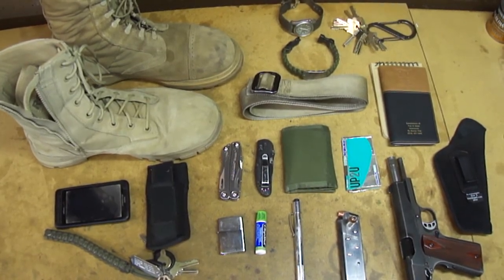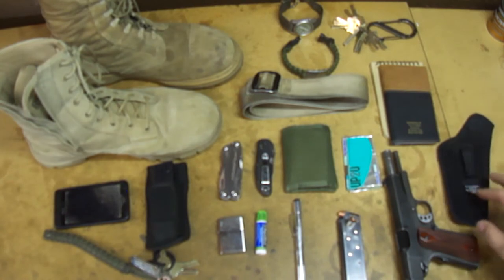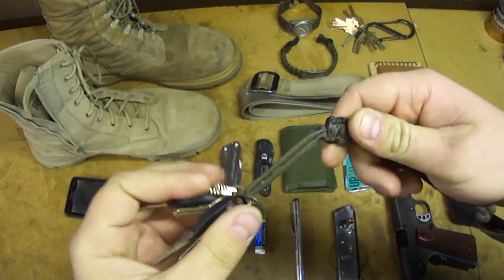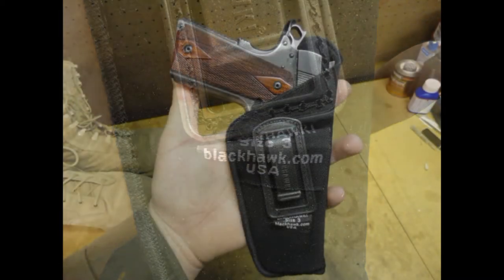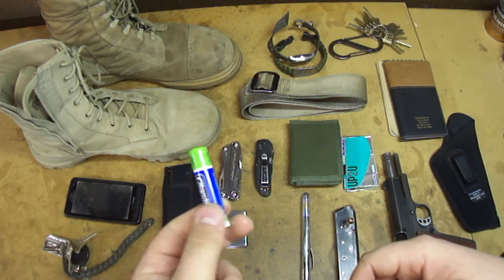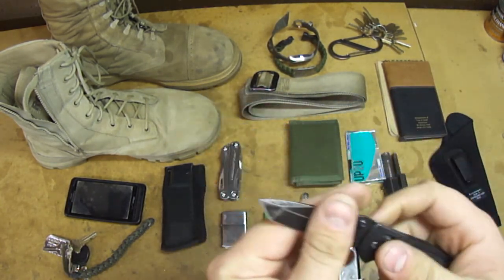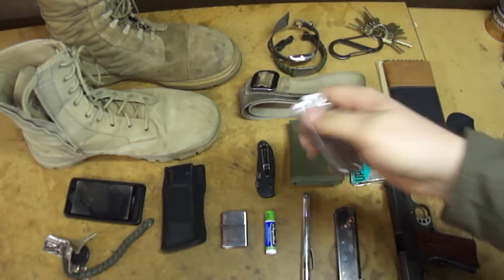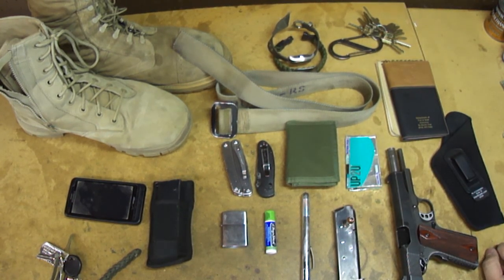Every Day Carry (EDC) Kit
Hello everyone,

I wanted to show you guys what an example of an Every Day Carry (EDC) kit consists of.  This is my particular EDC kit that is tailored for my needs, but my kit changes when the mission changes.  As of the time this was filmed, this is what I carry on a usual day-to-day basis.

Elements of EDC:
-A firearm that is consistently carried everyday that you are well-practiced and comfortable with
-Extra ammunition for your firearm -usually two extra mags for semi-autos and two extra cylinders-worth of ammunition for revolvers
-Hollow point or defensive-minded ammunition
-A phone capable of taking photos, video, and audio recording
-At least one but preferably two blades or knives of some sizable kind -mini key chain knives are not encouraged to serve in this role
-A multi-tool with basic tool options and pliers
-A source of flame, which doubles as a source of light
-A flashlight or non-flammable source of light
-Watch, preferably a face clock for orienting yourself in times of disaster
-A good holster with some form of retention that covers the trigger guard and fits the gun snugly
-A good magazine retention and carriage device that firmly holds the magazines in but allows for quick and easy removal when needed
-Shoes that are conducive to running
-A thick or sturdy belt to carry it all without give or stretch
-A note pad and pen to record initial thoughts or observations or use for something simple like grocery lists and whatnot
-Military-strength cord or rope in some fashion, usually as a key chain or bracelet, which can be unraveled or disassembled and used for anything
-Photo ID and your concealed carry permit on your person at all times